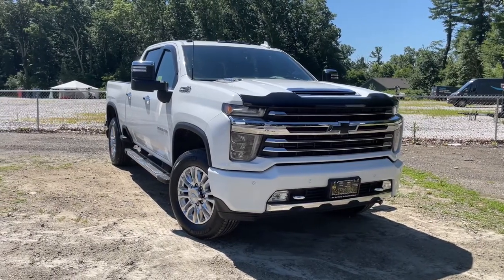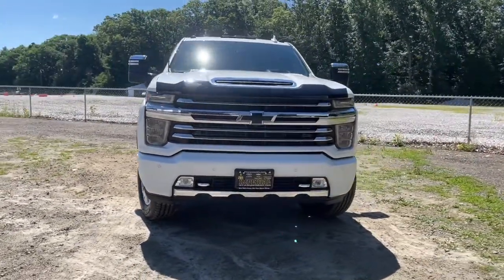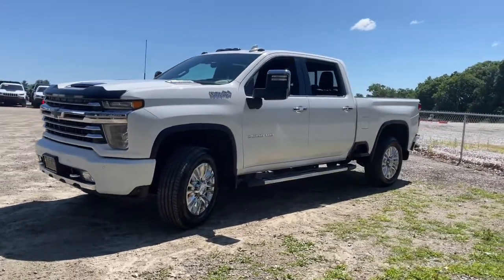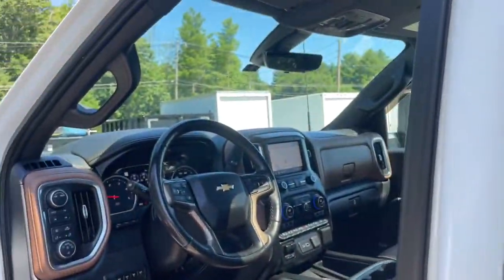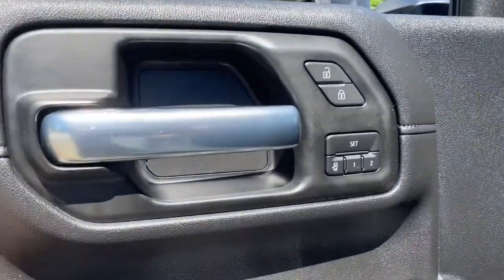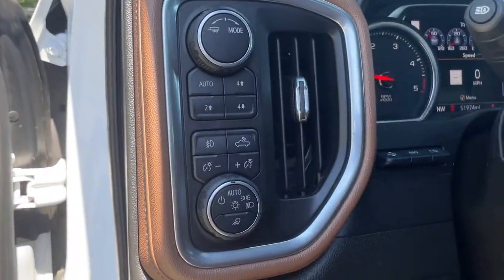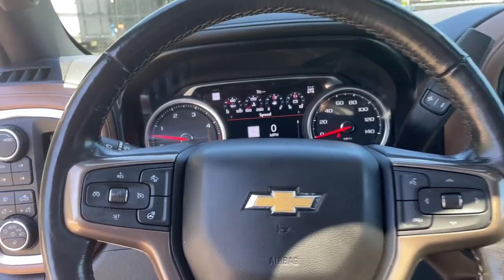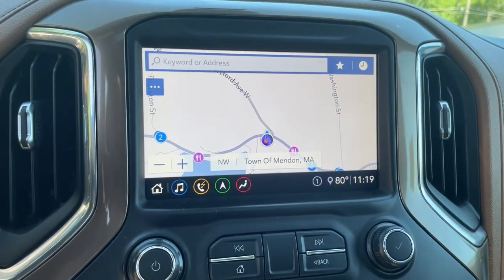2020 Chevrolet Silverado 3500HD Milford, Mendon, Worcester, Framingham MA, Providence, RI 43871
Summit White Used 2020 Chevrolet Silverado 3500HD available near me in Milford, Massachusetts at Imperial Chevrolet. Servicing the Mendon, Worcester, Framingham MA, Providence, RI area.
2020 Chevrolet Silverado 3500HD High Country - Stock#: 43871 - VIN#: 1GC4YVEY4LF174659

Imperial Chevrolet
18 Uxbridge Rd

Recent Arrival! Navigation System, Sunroof / Moonroof, Apple CarPlay / Android Auto, Power Leather Seats, Heated Seats, Backup Camera, Bluetooth, Cruise Control, Power Windows, Power Locks, Steering Wheels Radio Controls, Aluminum Wheels, Running Boads / Side Steps, Blind Spot Monitoring, Lane Keeping Assistance, Cross Traffic Alert, Navigation System, Suspension Package, Up-Level Rear Seat w/Storage Package. Summit White 2020 Chevrolet Silverado 3500HD High Country 4D Crew Cab High Country 4WD 10-Speed AutomaticbrbrbrCARFAX One-Owner. Duramax 6.6L V8 TurbodieselbrbrMORE ABOUT US: Imperial Cars Purchase With Confidence: 1) Free Car Fax Vehicle History Report available for all our vehicles online. 2) Our vehicles are Imperial Certified and go through a rigorous Multi-Point vehicle inspection. 3) Bottom line pricing. 4) 5-Day or 200 Mile Vehicle Exchange Program for your total confidence. If you are not happy with it bring it back within 5 days or 200 miles and we'll give you a credit of your full purchase price toward the purchase of another vehicle. (Excludes Renewed for You vehicles.)brbrPrice does not include tax, title, registration, documentation fee or other applicable fees. Price does include Imperial Trade assistance bonus of $1,000 Imperial qualifying retailable trades with less than 10 years of use from original in service date. To receive advertised promotional price, the vehicle must be paid in full and take same day delivery from dealer stock. Call or email our phone and internet team for the most current information and Imperial discounts. Price cannot be combined with any other discounts or promotions and is subject to change based on market value at any time without notice, customer must mention promo code in order to qualify for internet special discount. The information contained herein is deemed reliable but not guaranteed, dealer not responsible for any misprint involving the price or description of the vehicle, it's the sole responsibility of buyer to physically inspect and verify such information prior to purchasing. Transparency is our goal. NO WHOLESALERS OR DEALERS! Some of our Pre-Owned vehicles may be subject to unrepaired safety recalls. Check for a vehicle's unrepaired recalls by VIN
Navigation System,Suspension Package,Up-Level Rear Seat w/Storage Package,7 Speakers,AM/FM radio: SiriusXM with 360L,Bose Premium 7 Speaker Sound System,HD Radio,Premium audio system: Chevrolet Infotainment 3 Premium,Radio: Chevrolet Infotainment 3 Premium System,SiriusXM w/360L,Steering Wheel Audio Controls,Air Conditioning,Automatic temperature control,Electric Rear-Window Defogger,Front dual zone A/C,Rear window defroster,120-Volt Bed Mounted Power Outlet,120-Volt Instrument Panel Power Outlet,12-Volt Rear Auxiliary Power Outlet,Bluetooth For Phone,Driver Memory,Memory seat,Power driver seat,Power Front Passenger Windows w/Express Up/Down,Power Front Windows w/Driver Express Up/Down,Power Rear Windows w/Express Down,Power steering,Power windows,Remote keyless entry,Remote Vehicle Starter System,Steering wheel mounted audio controls,Universal Home Remote,Manual Tilt/Telescoping Steering Column,Speed-sensing steering,Traction control,4-Wheel Disc Brakes,ABS brakes,Dual front impact airbags,Dual front side impact airbags,Electrical Lock Control Steering Column,Front anti-roll bar,Front wheel independent suspension,Keyless Open & Start,Low tire pressure warning,Occupant sensing airbag,Overhead airbag,Power Door Locks,Durabed Pickup Bed,Brake assist,Electronic Stability Control,Exterior Parking Camera Rear,Delay-off headlights,Front fog lights,Fully automatic headlights,Panic alarm,Security system,Unauthorized Entry Theft-Deterrent System,Speed control,Steering Wheel Mounted Electronic Cruise Control,Heavy-Duty 80 Amp Battery,6 Rectangular Chromed Tubular Assist Steps,Auto-dimming door mirrors,Bumpers: body-color,Chevytec Spray-On Black Bedliner w/Chevrolet Logo,Chrome Front Grille Bar w/Chrome Grille Inserts,Chrome Mirror Caps,Front LED Fog Lamps,Heated door mirrors,LED Cargo Area Lighting,Power door mirrors,Power-Adjustable Outside Mirrors,Rear step bumper,Turn signal indicator mirrors,2nd Row Dual USB Charge-Only Ports,4G LTE Wi-Fi Hotspot Capable,8 Driver Information Center,Apple CarPlay/Android Auto,Auto-Dimming Inside Rear-View Mirror,Auto-dimming Rear-View mirror,Ch